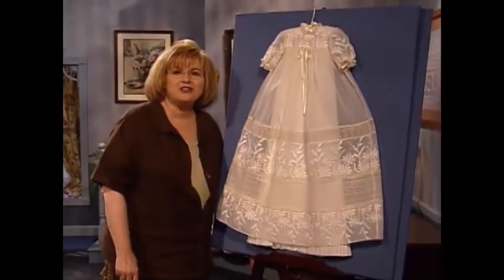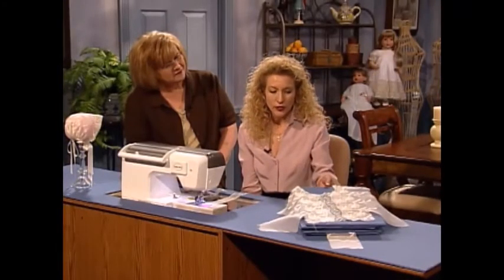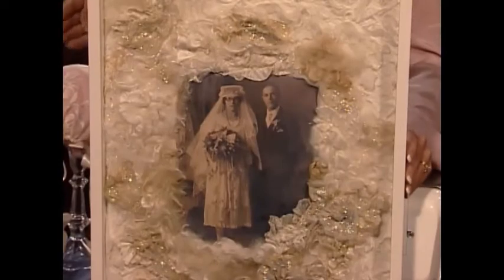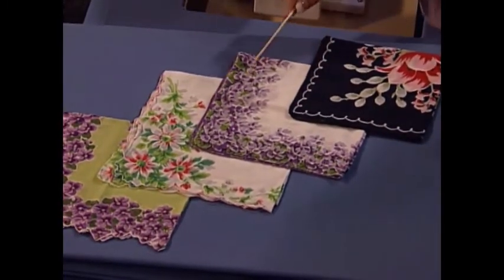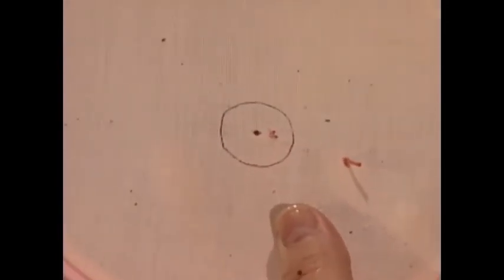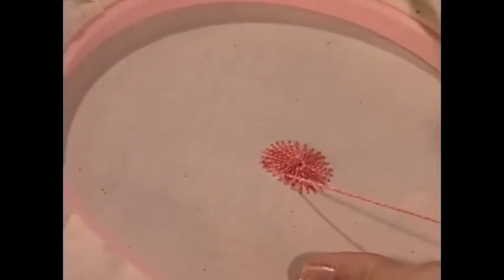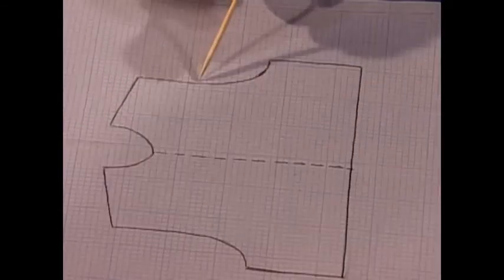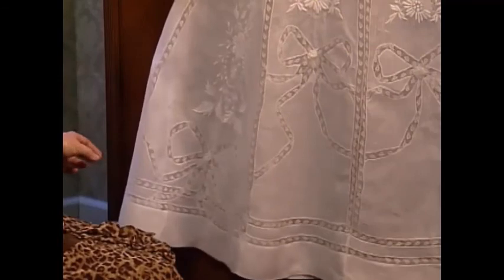Martha's Sewing Room: Embellishing Jeans (2507)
This episode of "Martha's Sewing Room" features: using embroidery designs to embellish jeans; a "Sew Quick, Sew Easy" monogrammed napkin and ring; a tote bag with a pinless lace shaped diamond; and pinwheel rose silk ribbon embroidery on a baby bonnet. Guests: Jane Cook, Beverley Sheldrick. Episode Number: 2507

Time stamps:
00:00 - Intro
00:59 - Technique
07:20 - Sewing Inspiration
10:06 - Sew Quick Sew Easy
12:50 - Hand Embroidery
19:00 - Doll Dressing
23:01 - The Vintage Collection